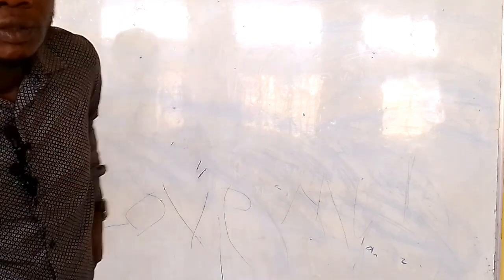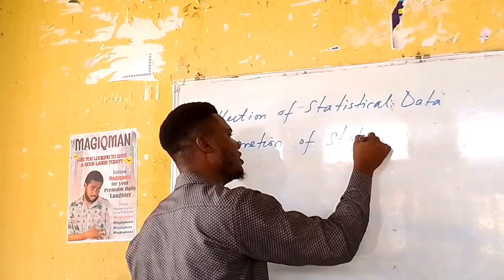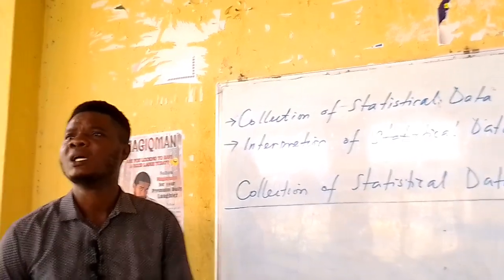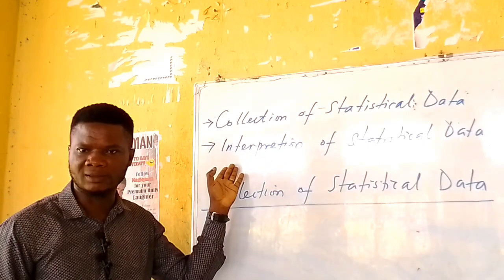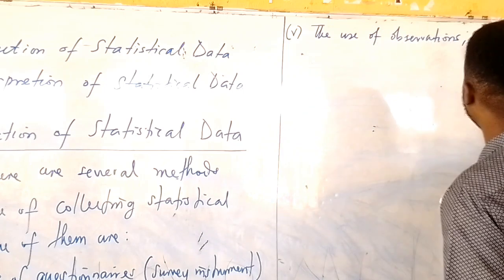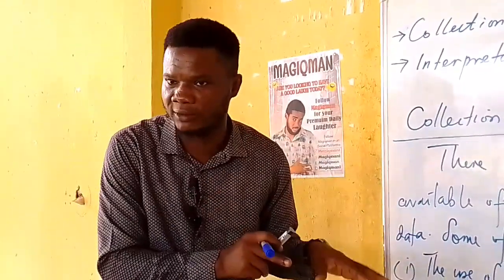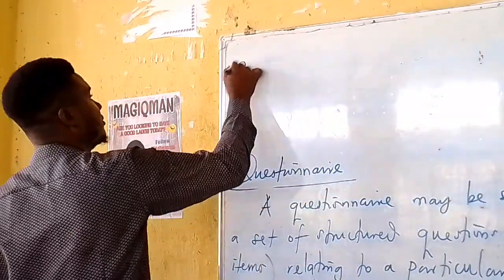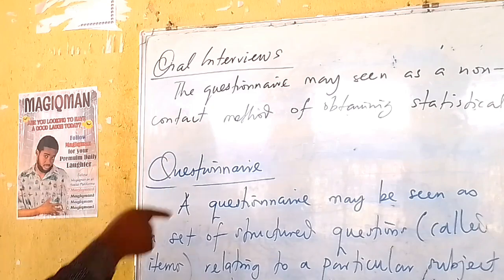STA 122: Statistical Inference - Statistical Data (Second Class) | Collection of Statistical Data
Link to the first class on statistical data in the course - STA 122 (Statistical Inference).